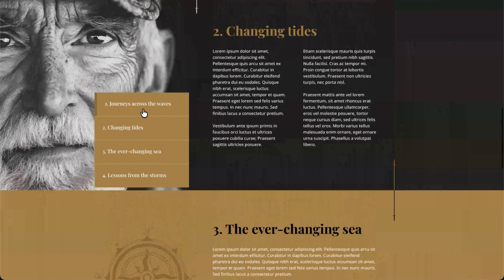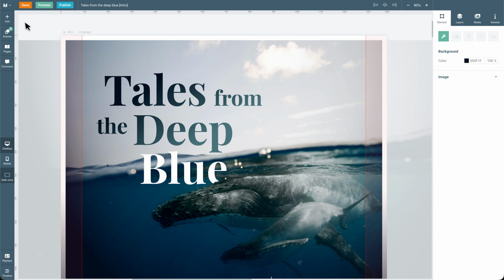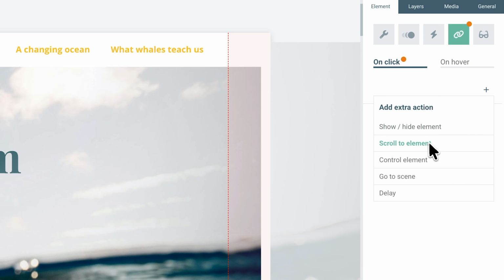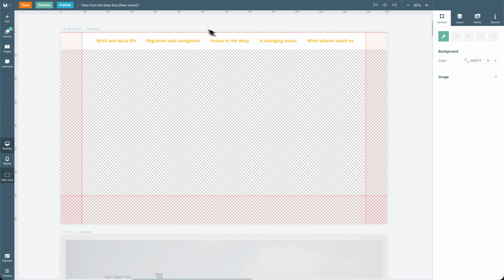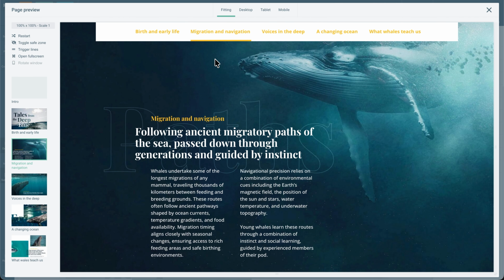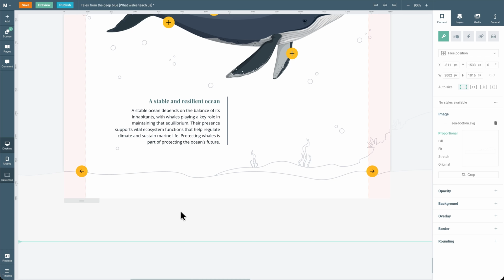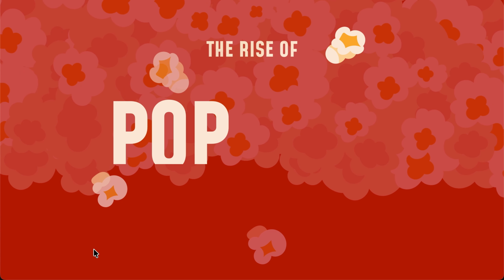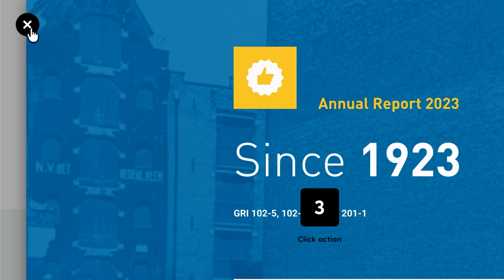Course Advanced - Custom navigation | Maglr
Build a navigation that stays put while your reader scrolls.

We'll show you how to design a custom sticky menu from scratch, anchor it to the sections of your publication and link each item so readers can jump straight to the content they want.

By the end you'll have a navigation that fits your design instead of a default template and works the way your reader expects.

Timestamps:
0:00 Intro
0:32 Chapters
1:12 Build
2:03 Sticky scene
3:56 Click action
5:29 Recap